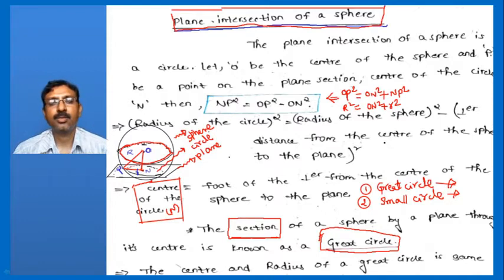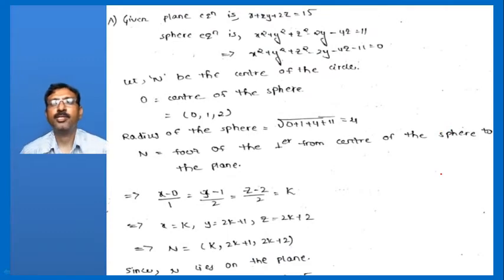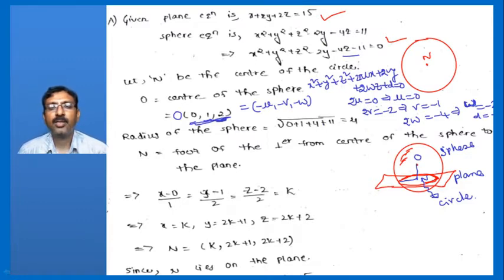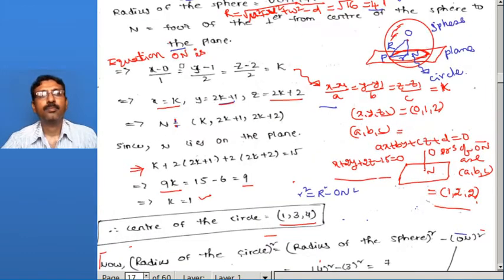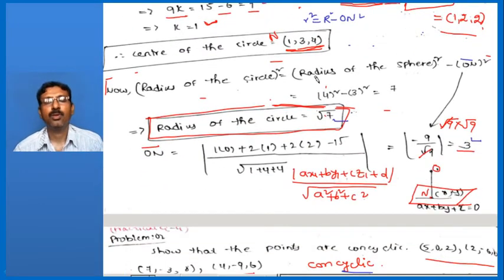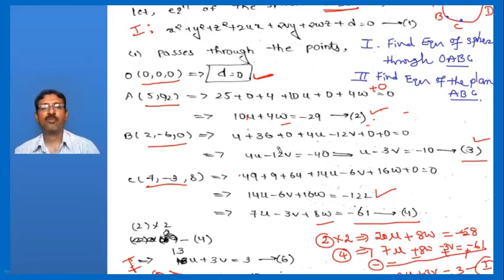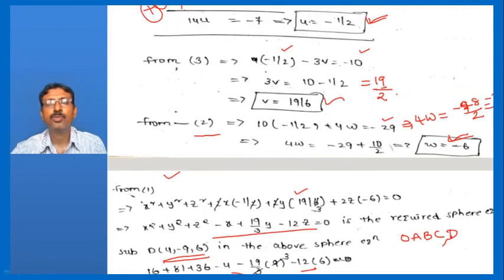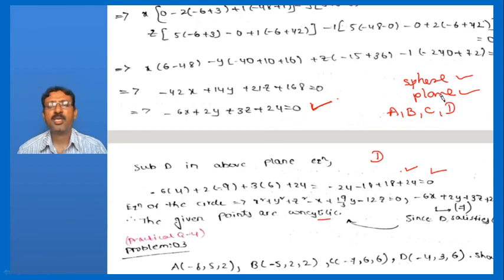EQUATION OF A CIRCLE